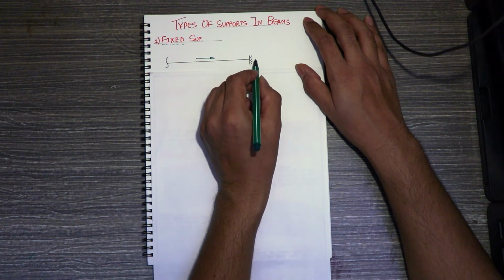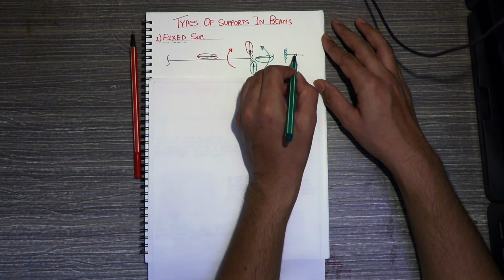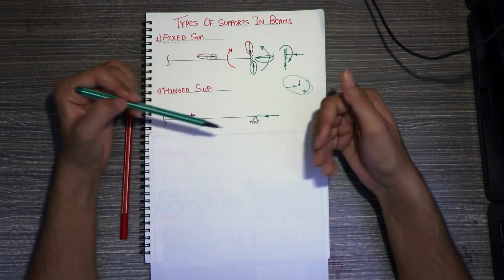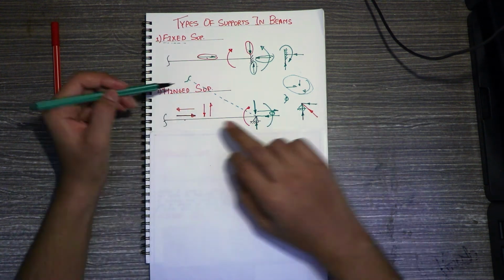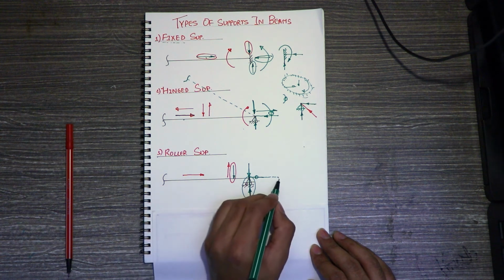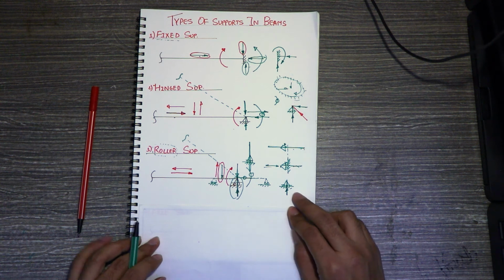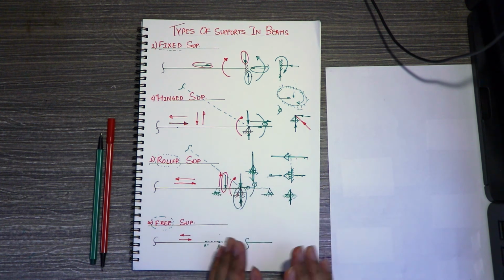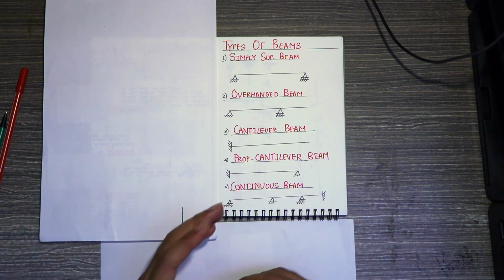TYPES OF SUPPORTS AND TYPES OF BEAMS EXPLAINED IN EASY LANGUAGE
Hello students, so in this video lecture, I have explained the types of supports of beams and also the type of beams. I have given an in-depth explanation about the reactions at the end supports. if you have any doubts then please leave it in the comment section below, I will try my best to solve each and every one of your doubts.